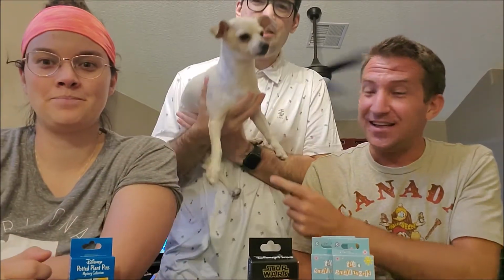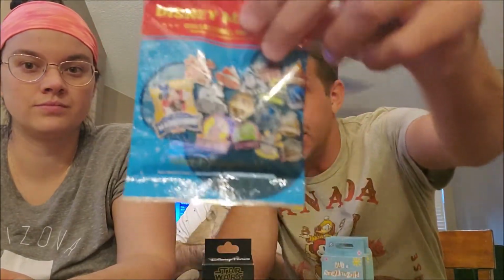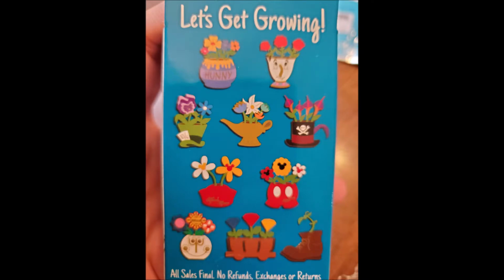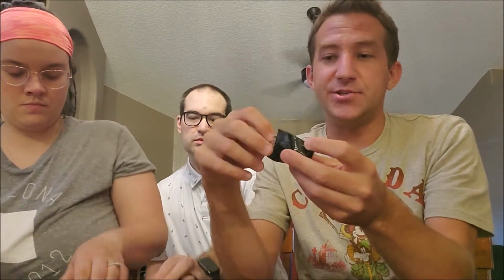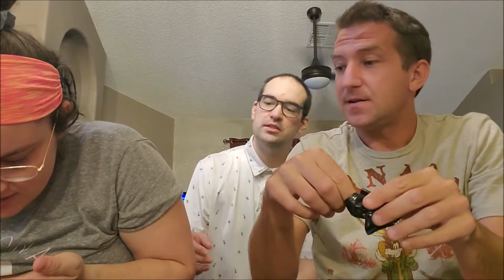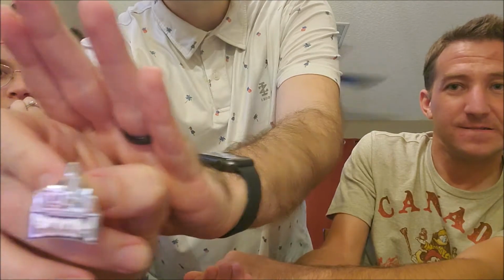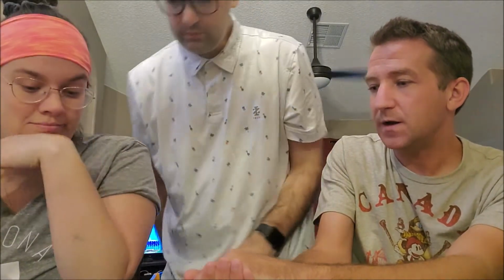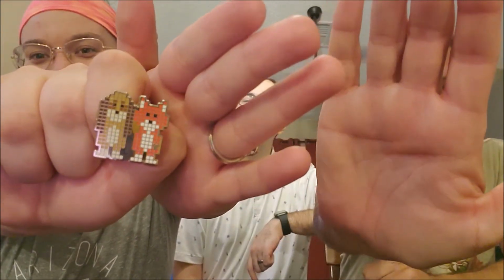Dustin Times: Disney Mystery Pins!!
Watch as Emily and Anthony and I open mystery pins from Disney World! See which ones we get!